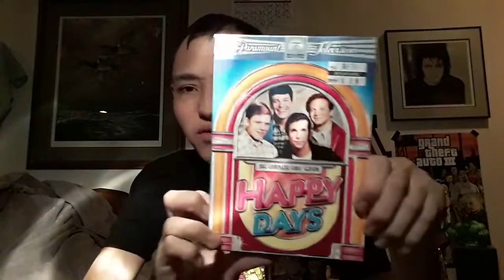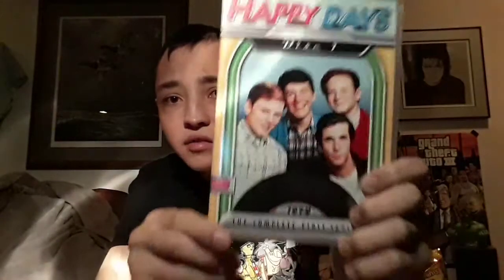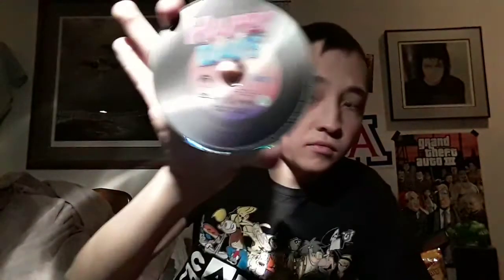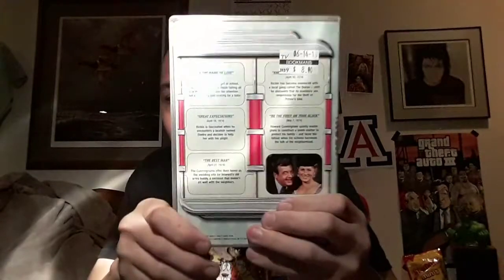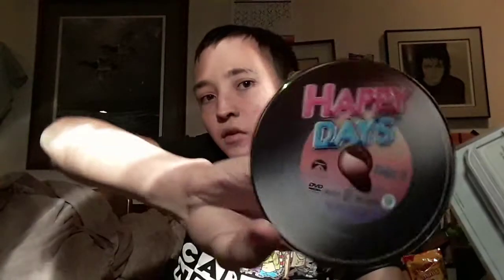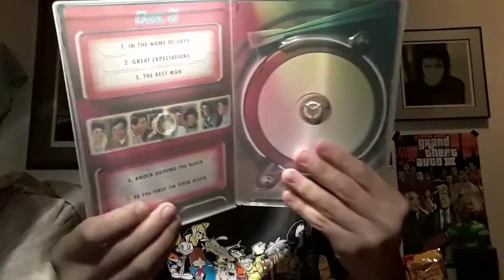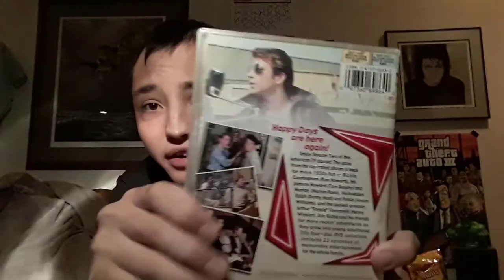My happy days collection